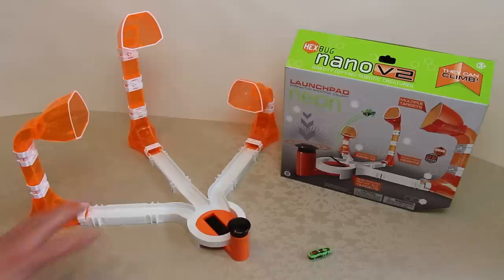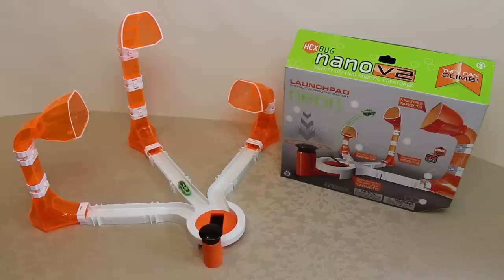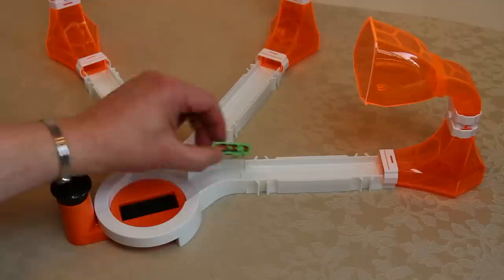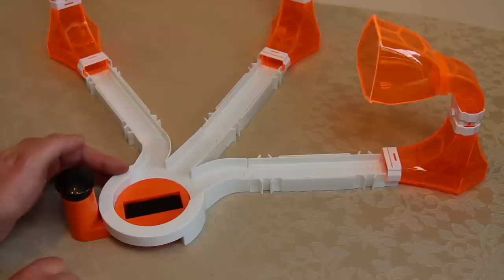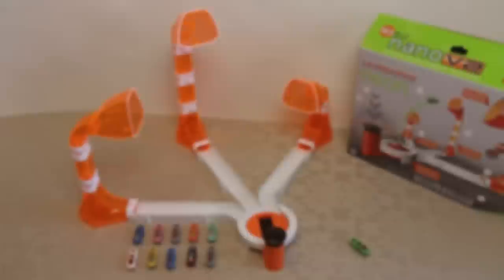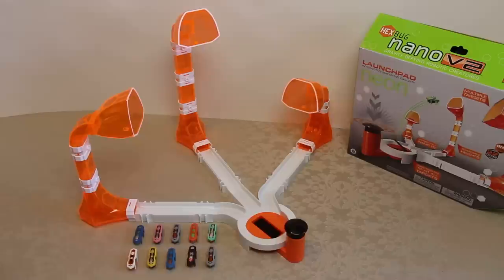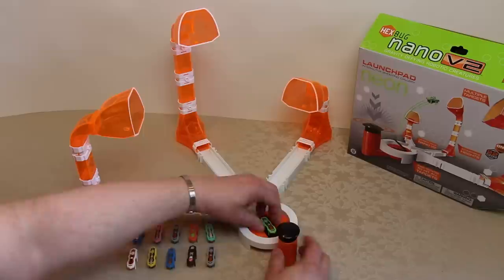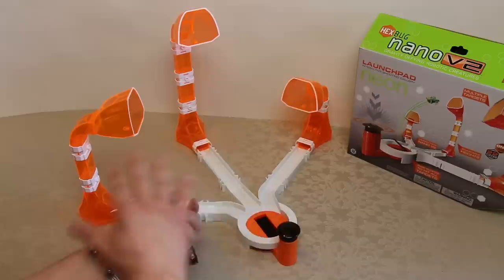HexBug Nano V2 LaunchPad - Detailed play-test Review - Watch Nanos Fly!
New for 2015 - The HEXBUG Nano V2 Neon Launchpad.
In this video I demonstrate the full contents of this habitat set and explore all the various fun play options.
I also discuss and demonstrate a few simple enhancements that can be made with small amounts of extra track.

This set brings a whole different type of play to the HEXBUG nano V2 world and is far more interactive. It shows of just how tough the Nano V2s really are as they fly through the air again and again.

The launch button seems really sturdy and can really take a pounding. The targets / goals can be at various heights and distances. Skill and imagination are required to gain maximum fun from this set. If you get lucky, you score! and the HexBug will come scurrying down to have another go!

Includes:
1 x Launchpad.
New system of NEON tubular track. (fully compatible with other nano V2 sets)
3 x NEON Targets / Goals.
3 x Standard open track.
1 x V2 nano. (with LR44 / AG13 included).